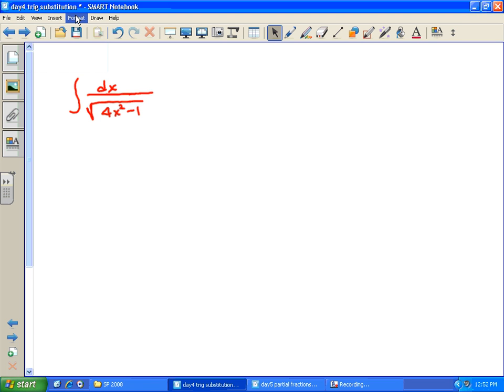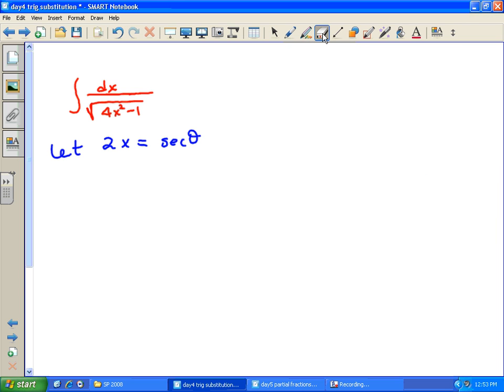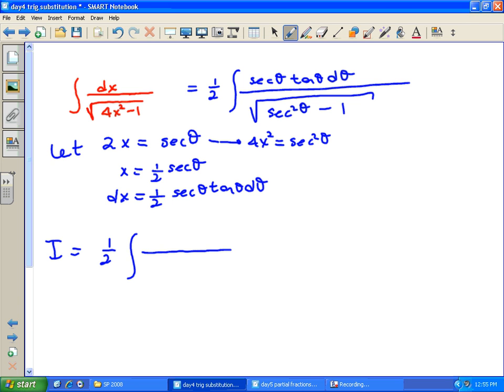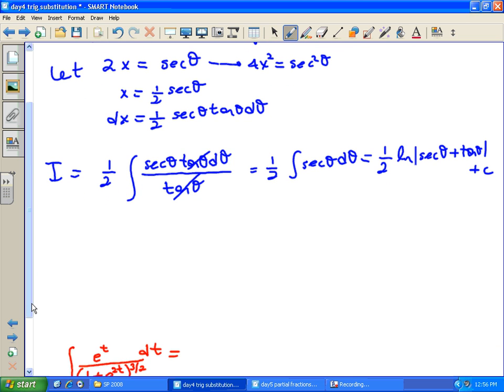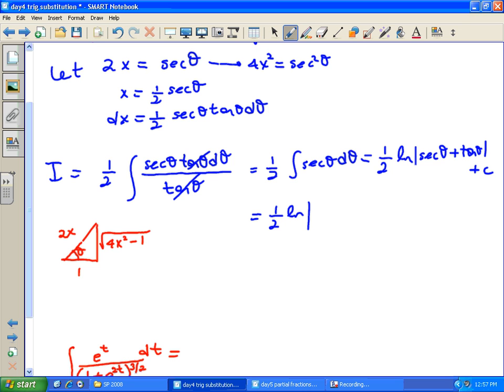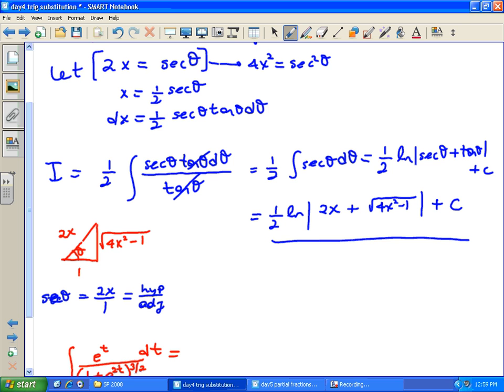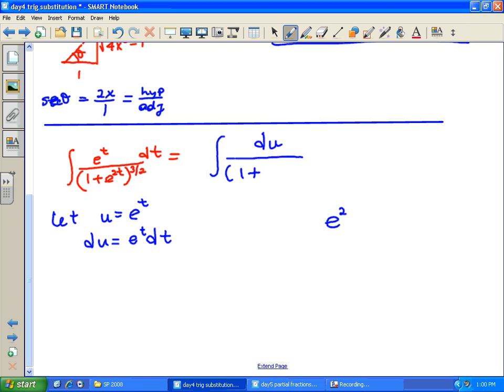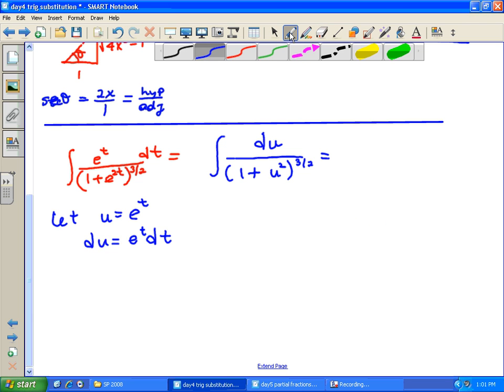Lesson 8 4 Trig substitution III